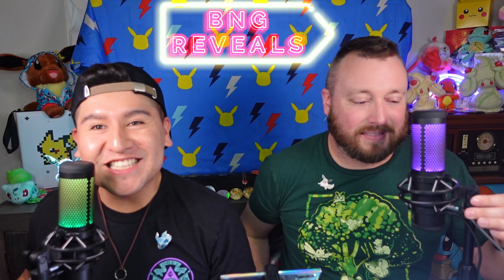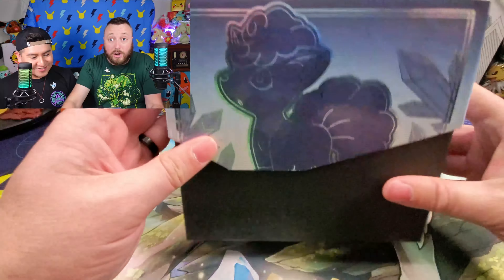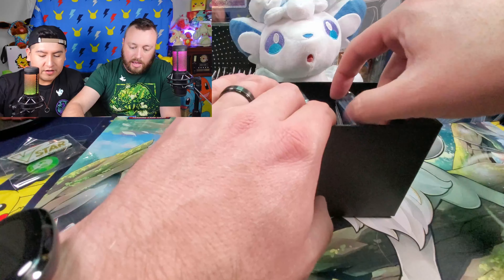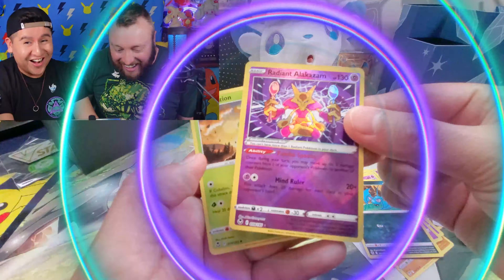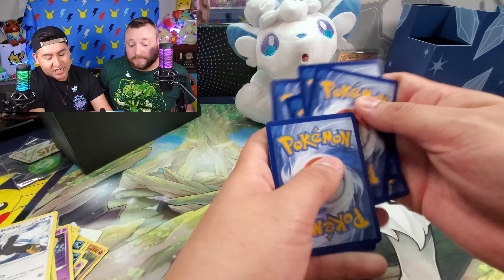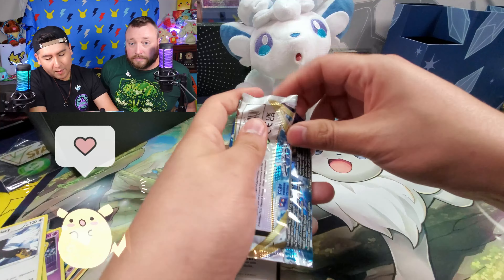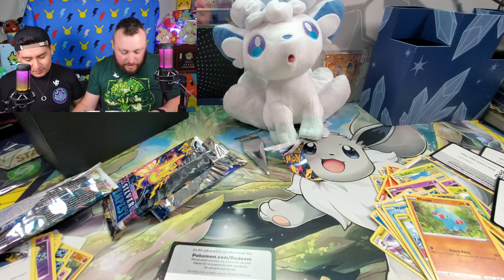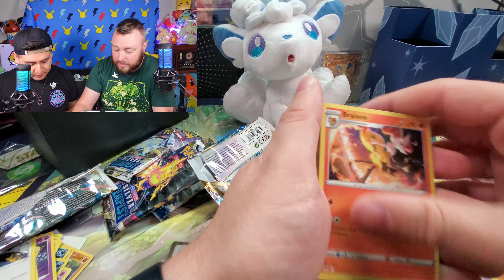OPENING NEW Pokemon CARDS Silver Tempest Elite Box & It Did NOT Disappoint!!!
Are you ready for the ultimate Pokemon card hunt? Join us in this video as we open a Pokemon Center Silver Tempest Elite Trainer Box and see if we can find the elusive alternate art Lugia V card! Get ready for an exciting journey as we  discover rare gems hidden in this box. Don't miss out on this amazing opportunity to get closer to your favorite Pokemon characters!

BNG
33490 Date Palm Dr

Images, Screen Effects, Sound Effects and Transition Are Free For Commercial Use from Pixabay